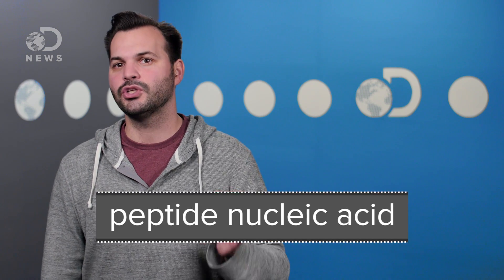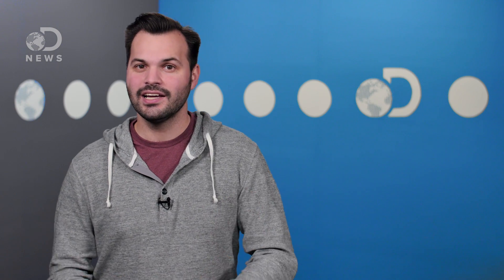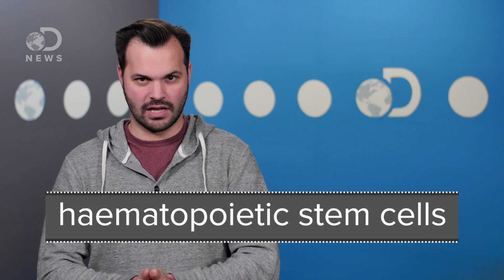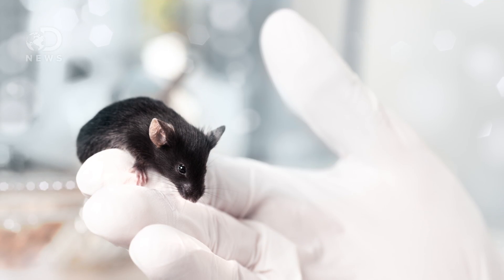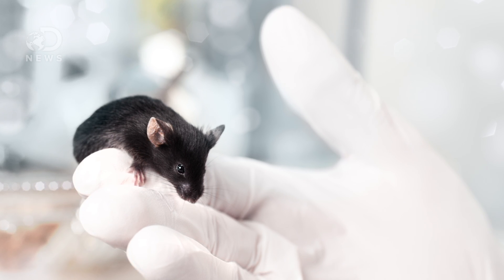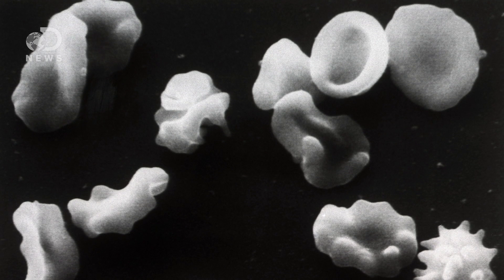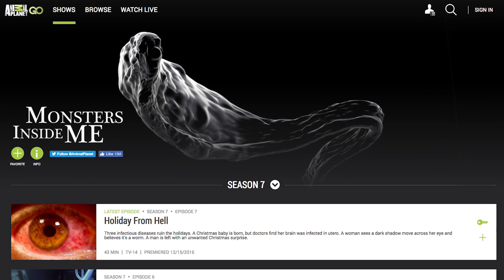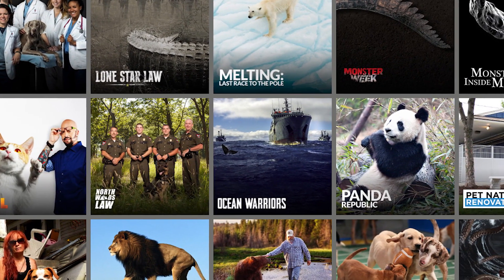Engineers Made Fake DNA To Fix Genetic Disorders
Can you alter DNA to cure blood diseases like thalassemia? Engineers look into peptide nucleic acid molecules to explore the possibilities!

New gene-editing technology successfully cures a genetic blood disorder in mice
A next-generation gene-editing system developed by Carnegie Mellon University and Yale University scientists has successfully cured a genetic blood disorder in living mice using a simple IV treatment. Unlike the popular CRISPR gene-editing technique, the new technology can be administered to living animals and it significantly decreases unwanted, off-target gene mutations.

A New Way to Hack Genes Holds Promise for Disease Cures
If you're born today with the blood disorder beta thalassemia, it's a life sentence. The genetic condition - the result of a single mutation on chromosome 11 - cripples the body's ability to produce enough red blood cells. Severe cases require a lifetime of blood transfusions to fight off anemia, and there's no cure.

Chinese scientists say that have tested a revolutionary, but controversial, gene-editing technique in a living person for the first time. Until now, the technique known as CRISPR/Cas9, had only been tested in lab animals.

Written by: Natalia Reagan